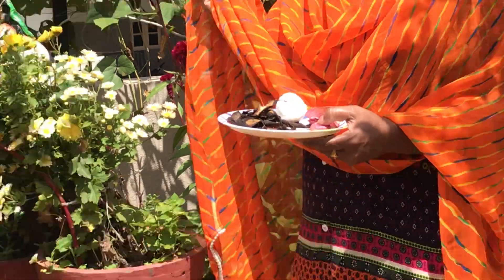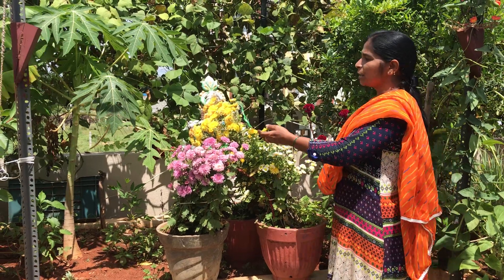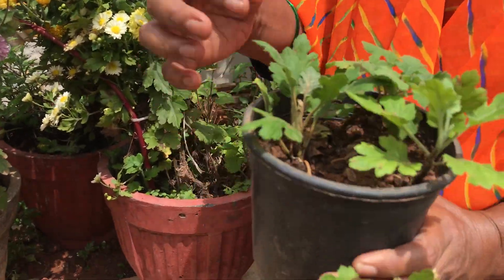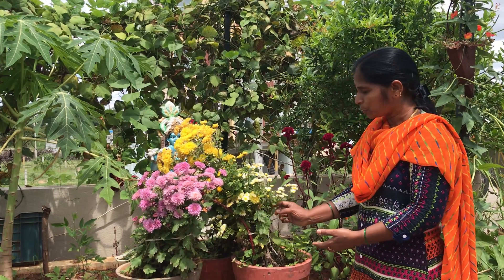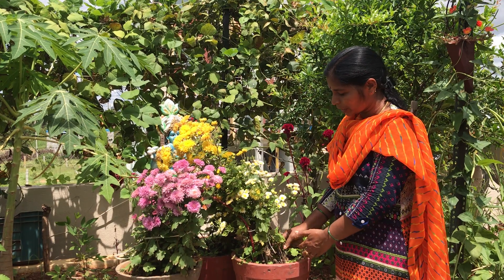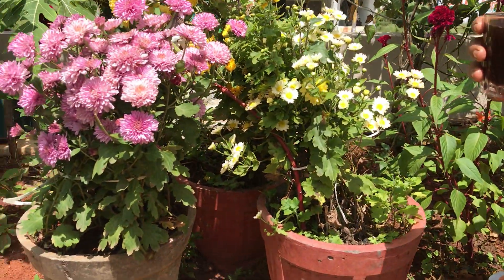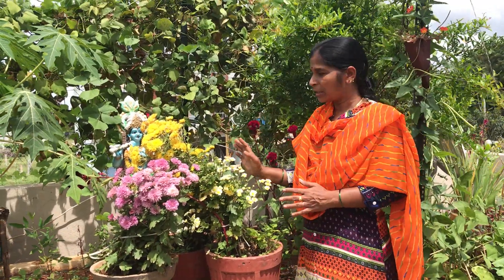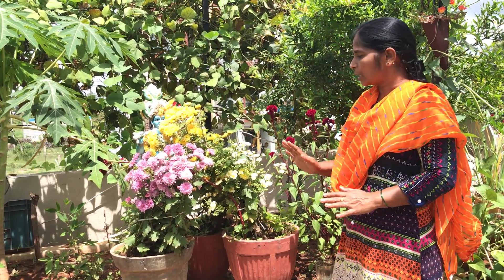Methods to grow healthy chamanthi flowers ,Terrace gardening Tips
Gardening Tips for Beginners,Simple methods growing plants